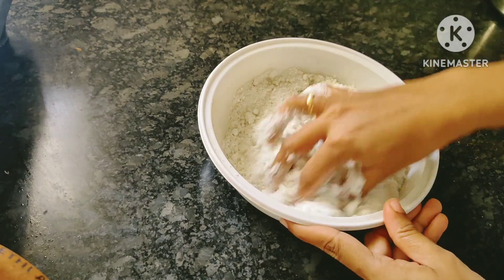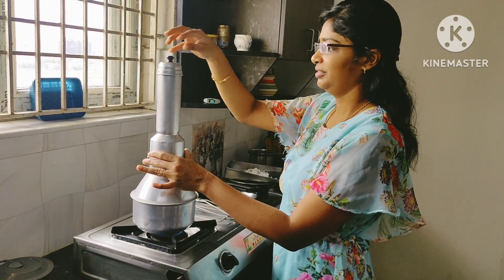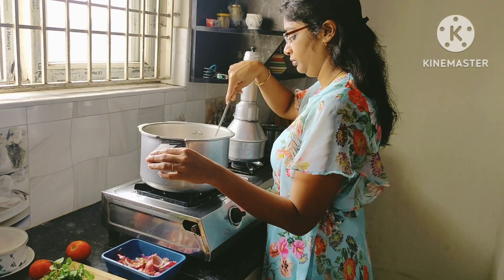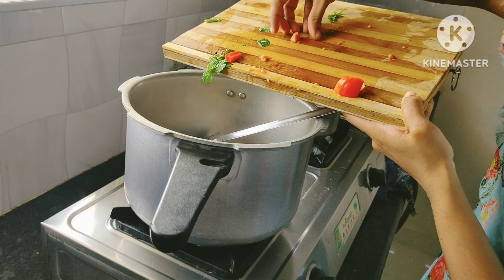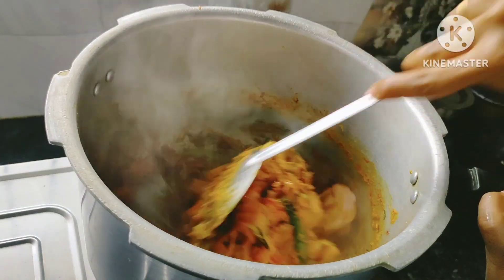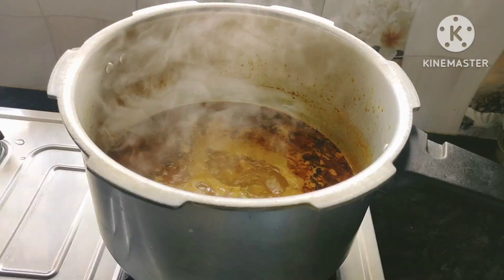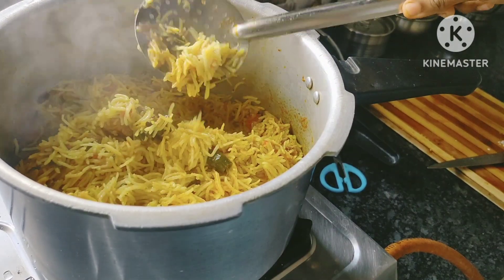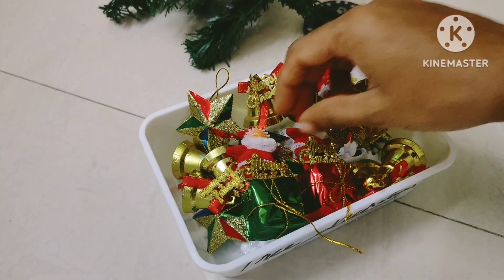Vlog #2 🌅 Morning routine//breakfast and lunch preparation//🎄xmas decoration//chicken biryani